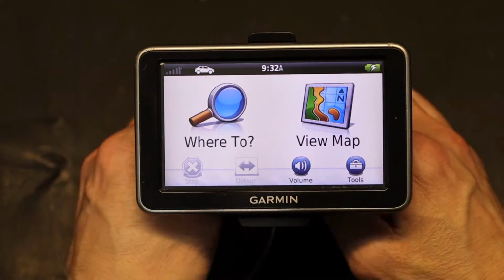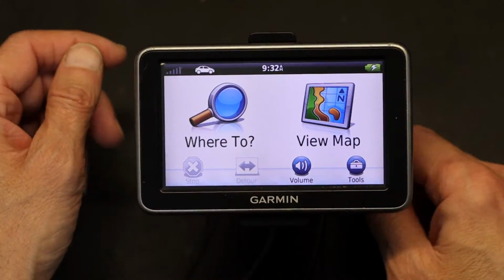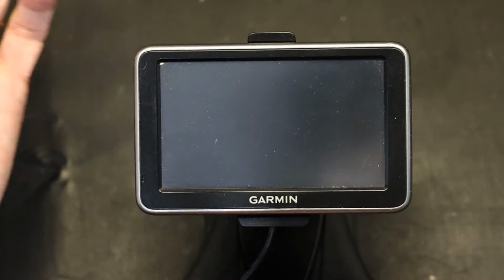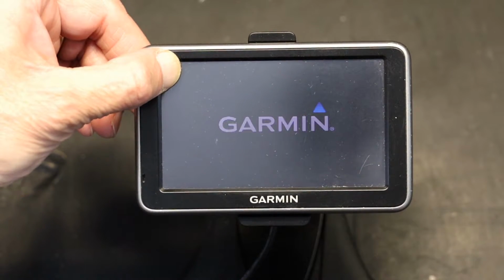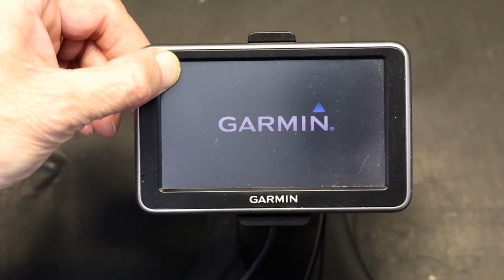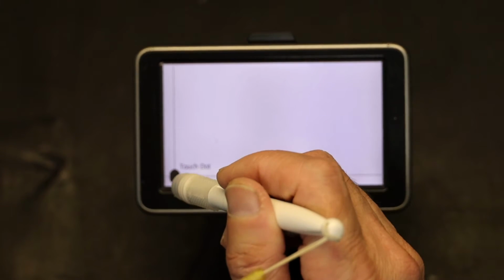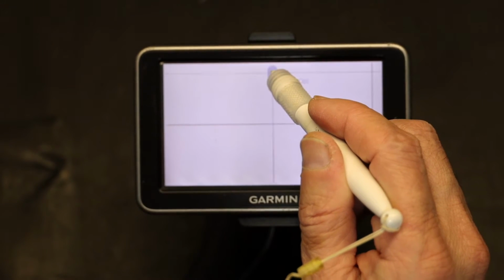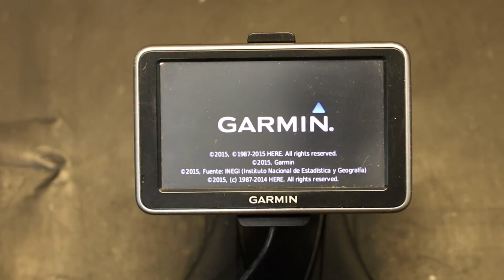Tutorial on how to Calibrate the LCD Touch Screen in a Garmin Nuvi 2300 2360 2360LM 2360LMT 2450 GPS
This tutorial also applies to many other similar models of Garmin Navigation devices.